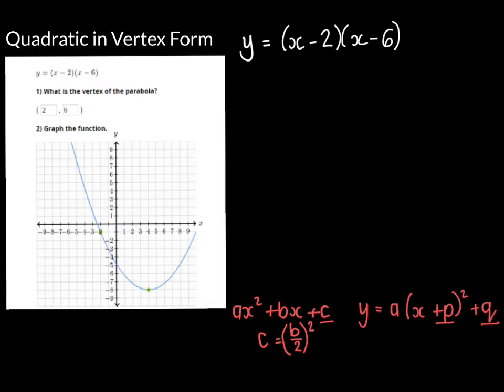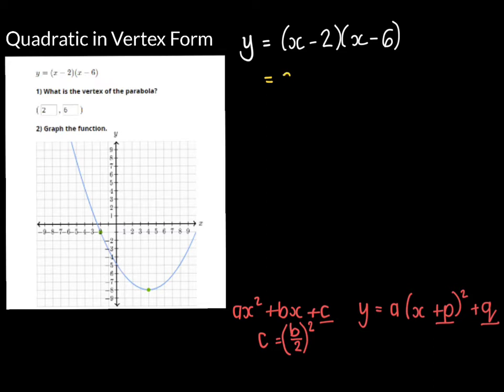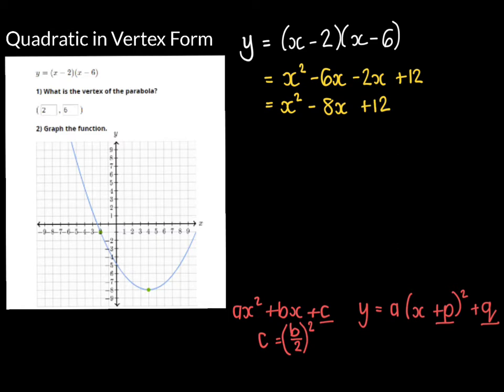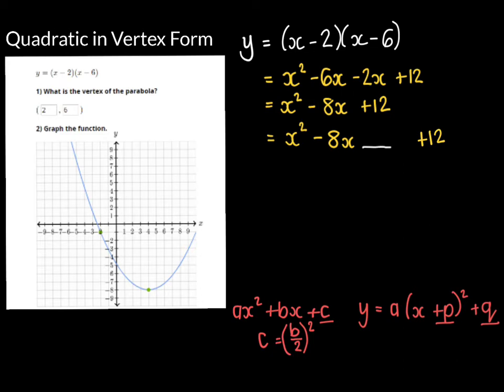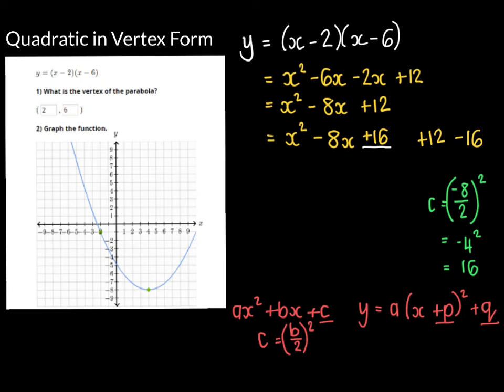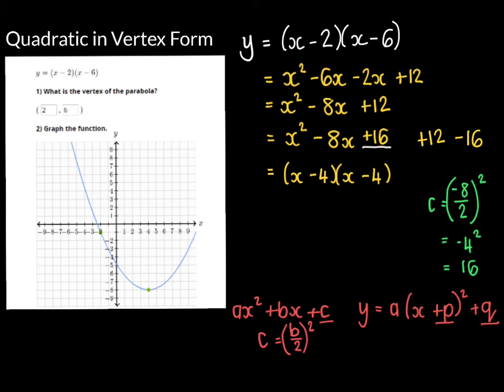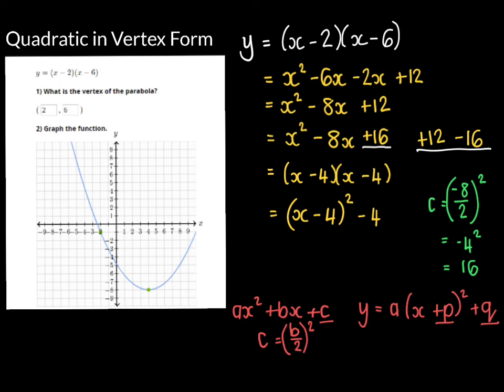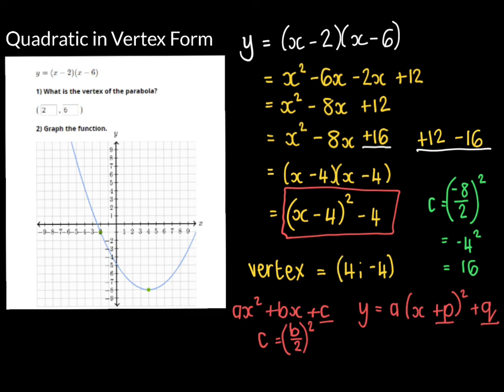Functions and Graphs - Quadratics in Vertex Form Gr 11